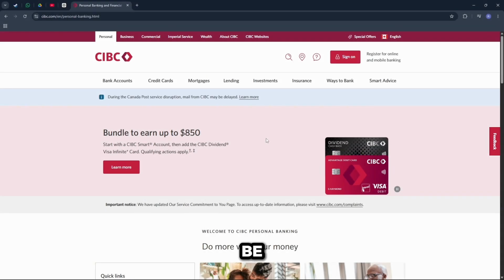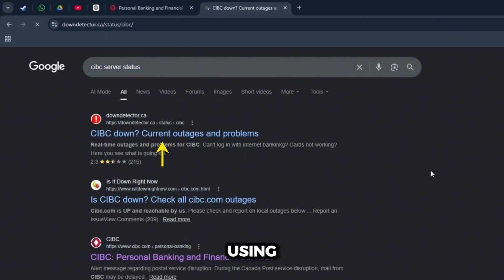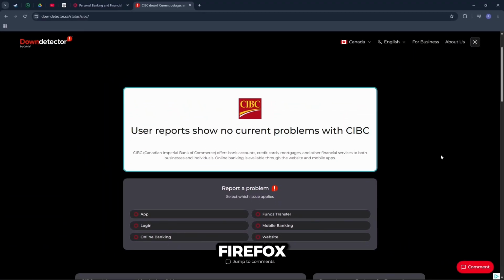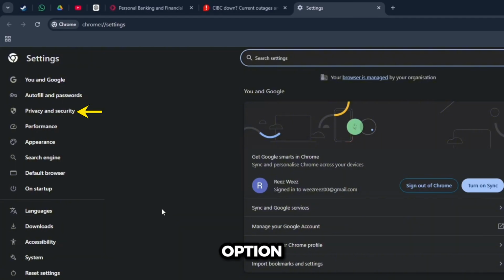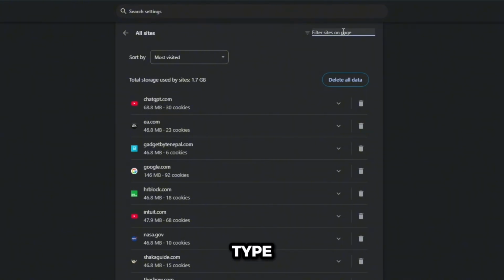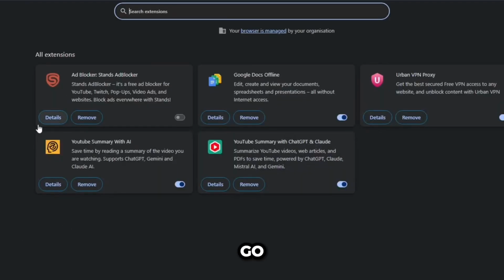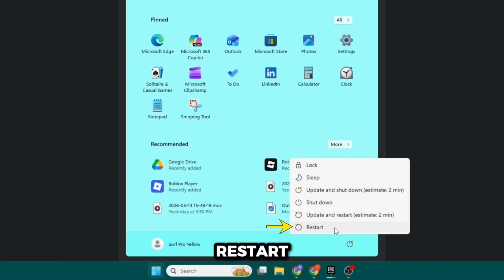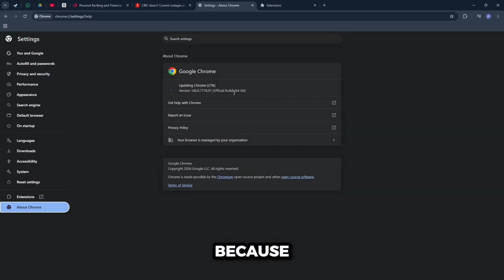CIBC Online Banking Not Opening on Windows PC? Real Fix That Works (2026 Guide)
In this video, you’ll learn how to fix CIBC Online Banking not opening on Windows PC for CIBC Mobile Banking in 2026. If the website won’t load, stays blank, crashes on launch, or refuses to sign in, this guide shows you the real working solutions step by step.

This tutorial covers common causes like browser cache corruption, outdated Chrome or Edge versions, DNS issues, VPN or proxy interference, Windows network settings, and temporary server outages that can stop CIBC online banking from opening properly. Follow these fixes to restore access quickly and safely on your PC.

Timestamps:
0:00 – Introduction & CIBC not opening issue explained
0:06 – Check internet connection stability
0:14 – Restart PC and browser
0:24 – Clear Chrome/Edge cache and cookies
0:36 – Disable VPN or proxy settings
0:48 – Try incognito/private mode
1:00 – Update Chrome or Edge browser
1:10 – Change DNS settings on Windows
1:20 – Check CIBC server status
1:30 – Try another browser
1:44 – Final result & summary